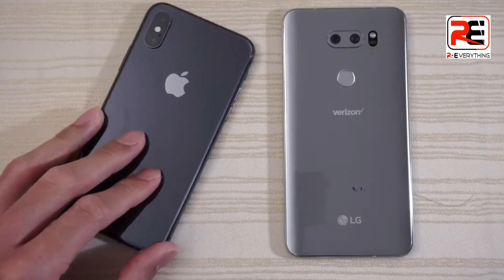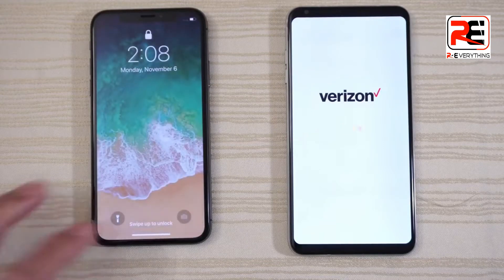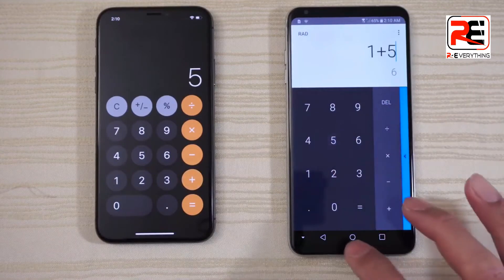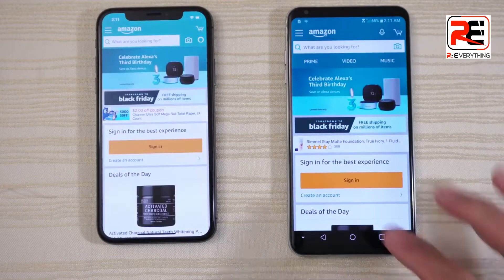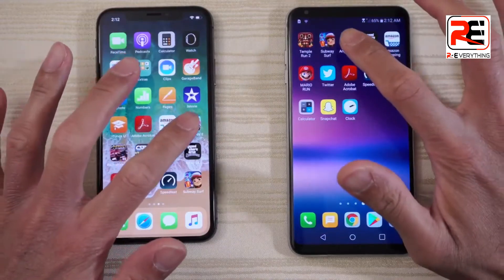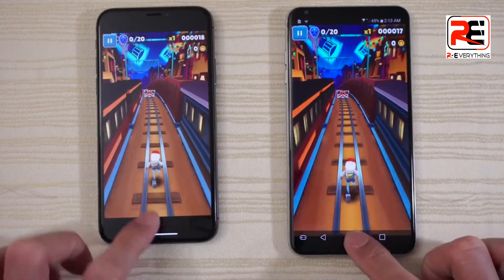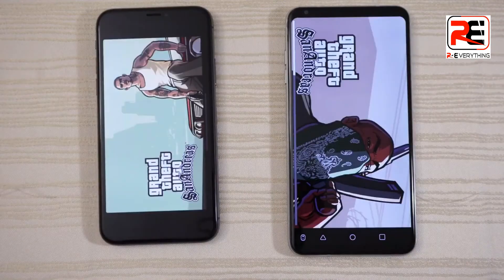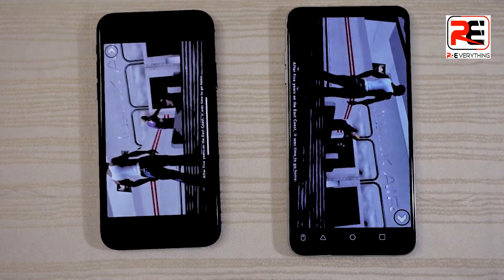iPhone X vs LG V30 Comparision